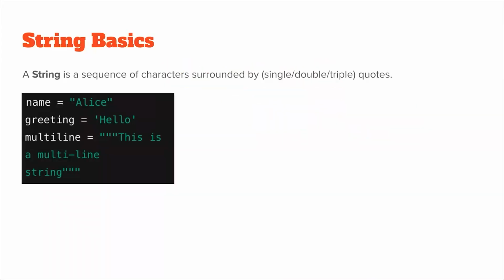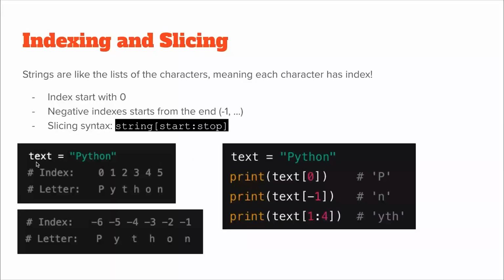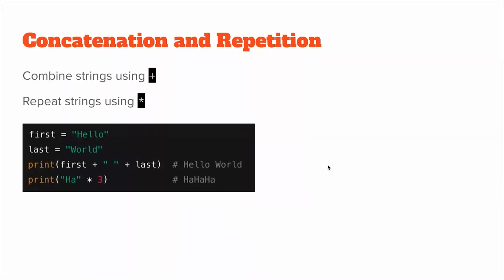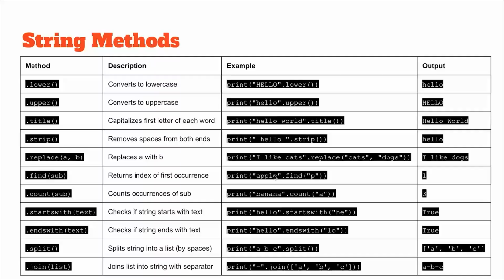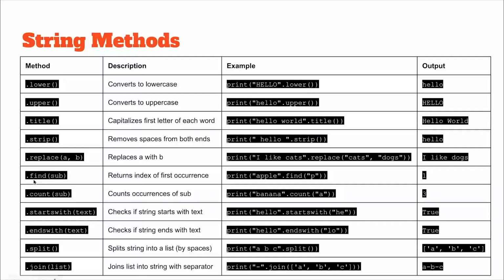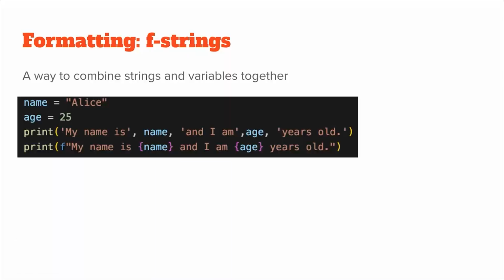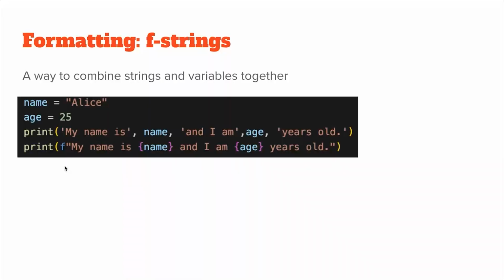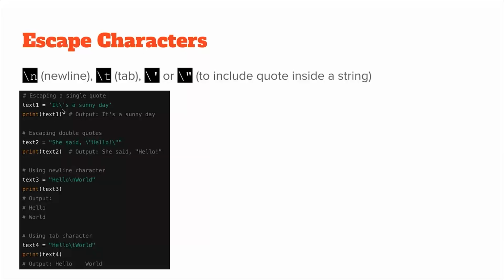Python String Basics For Beginners | Part 1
What You’ll Learn in This Video:
✅ What strings are and how to define them in Python
✅ How to use indexing and slicing on strings
✅ Useful string methods like .find(), .split(), and .replace()
✅ How to format strings using f-strings and escape characters

By the end of this video, you'll be able to work confidently with Python strings — from basic slicing to formatting and method usage.

[Timestamps]
0:07 Intro to String
1:32 Indexing, Slicing, and Negative indices
4:26 String methods f-strings formatting